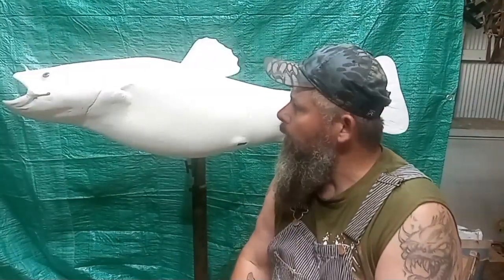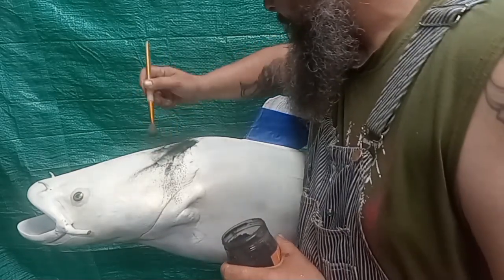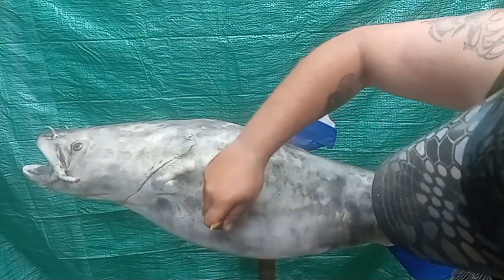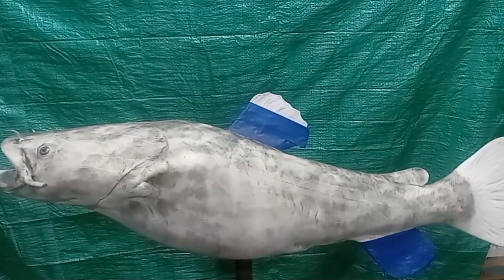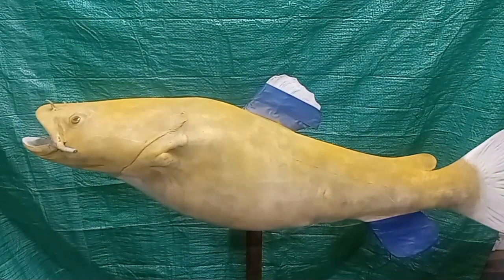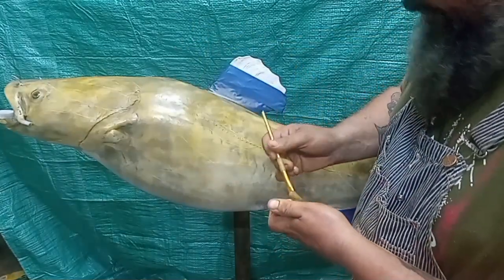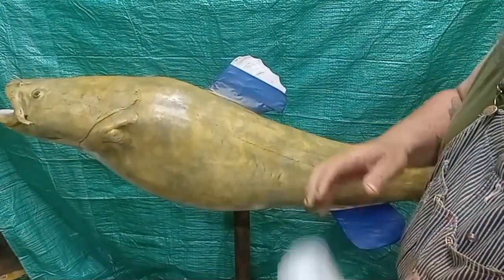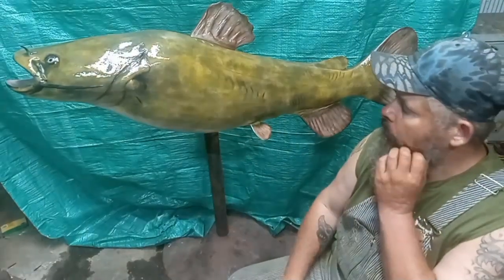Recreating a river monster.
Dive into this thrilling video where we unveil stunning painting techniques for creating a breathtaking fish reproduction! In this exciting tutorial, we will guide you step-by-step through the entire process, showcasing the tools and materials you will need to achieve amazing results. Whether you're a beginner or an experienced artist, there is something for everyone in this video. We will explore the intricate details of airbrush painting and how to capture the beautiful colors and textures of a flathead catfish. Join us as we share helpful tips and tricks to elevate your painting skills and create a stunning piece of art that you can proudly display. Don't miss out on this artistic journey that combines the love of fishing with the joy of painting!